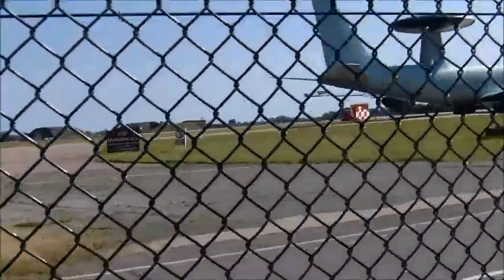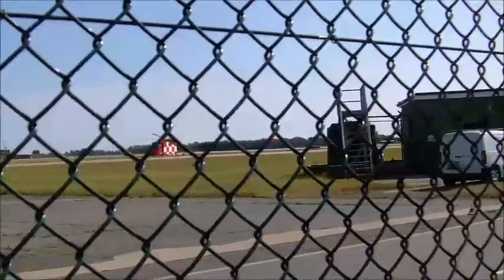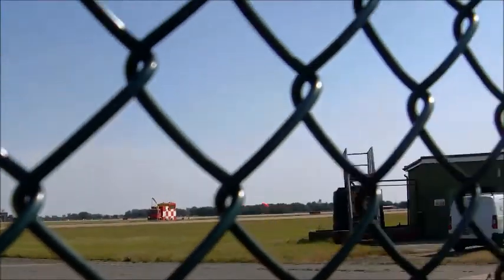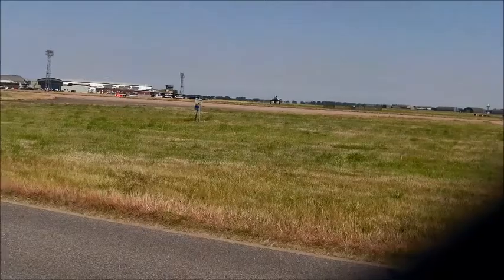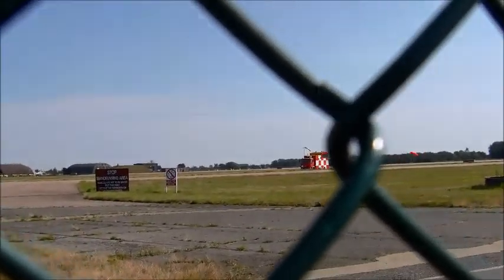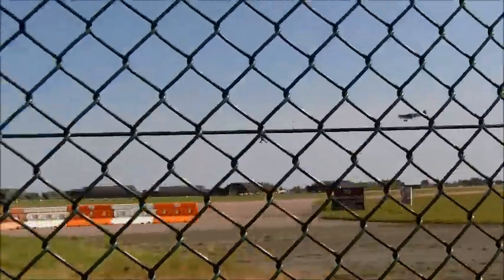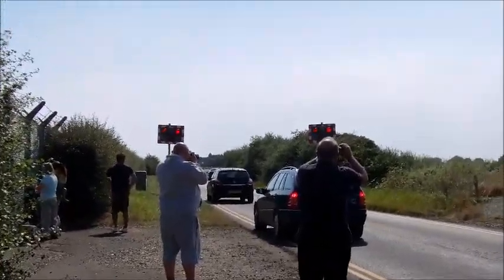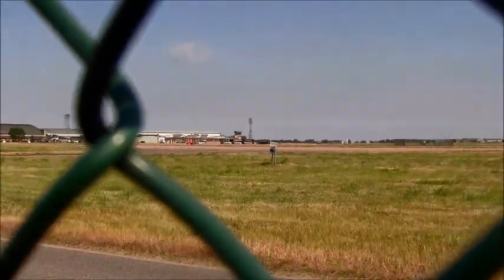Landings and Takeoffs at RAF Coningsby (24/08/16)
This is said place for High flying and alot of legendary pilots waving from the cockpit of the Typhoons.